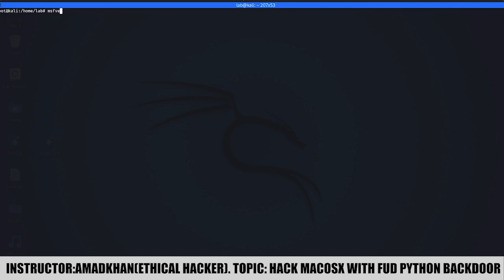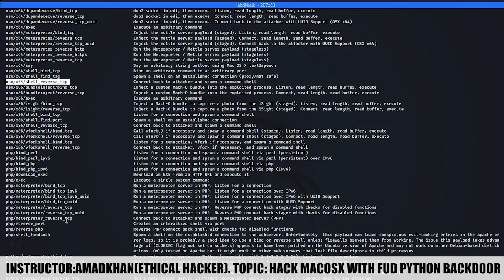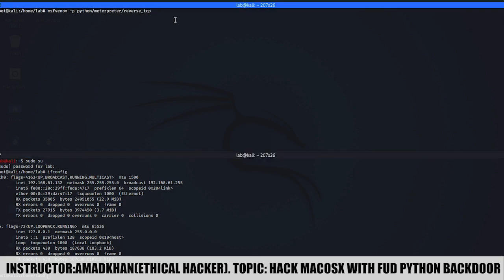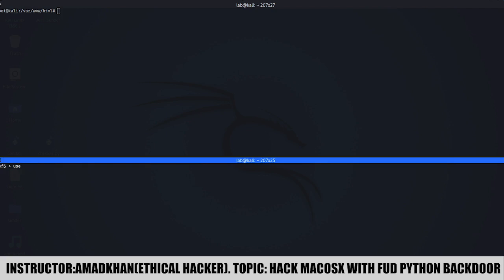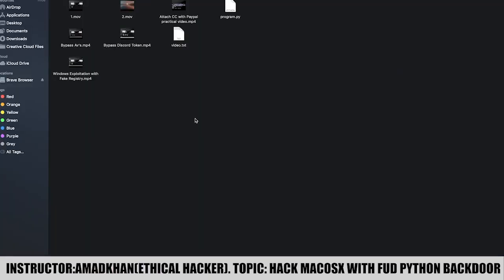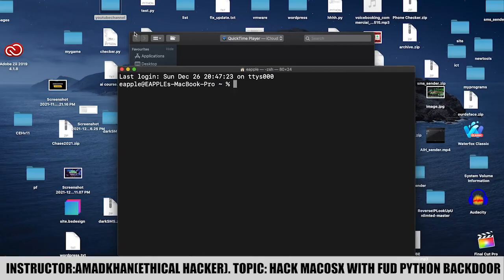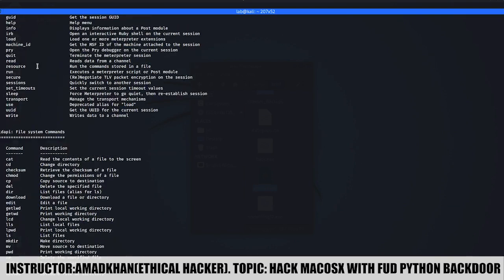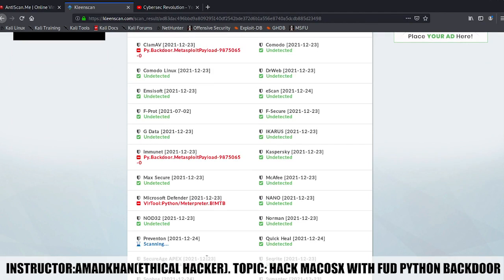Generate Undetectable Encrypted Python Backdoor (Hack macosx)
I will respond you as soon as possible.